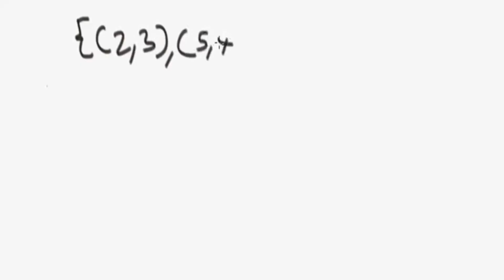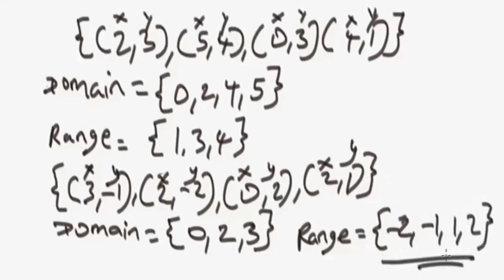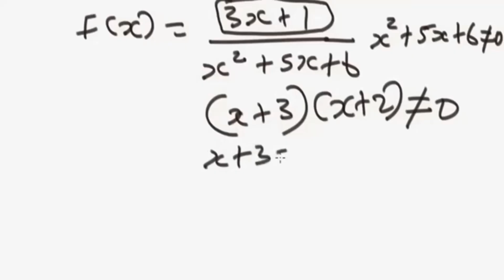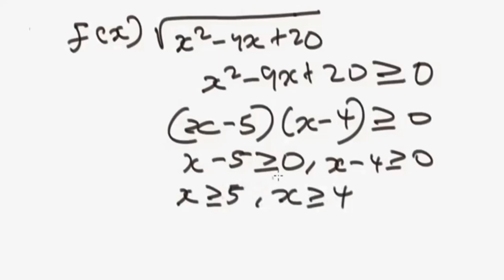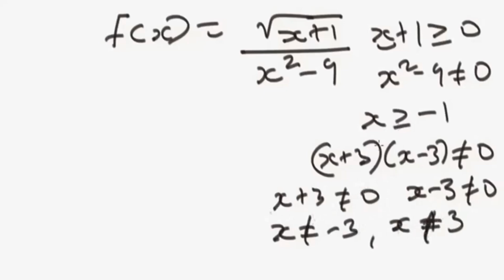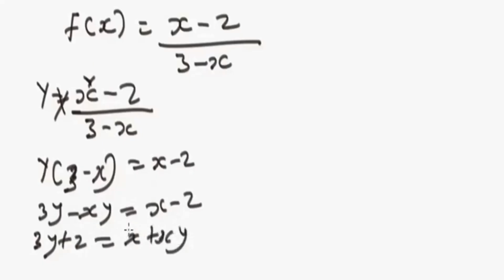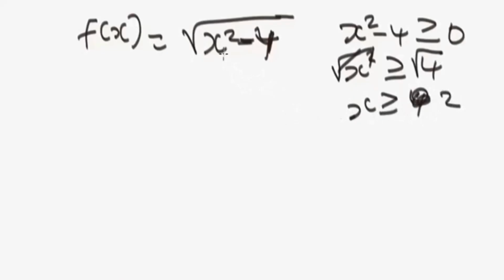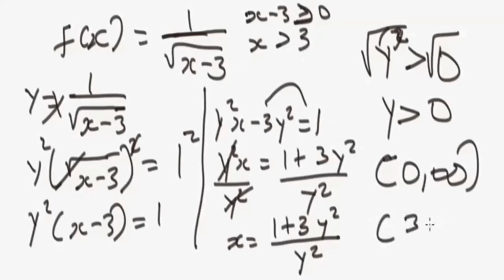JAMB Maths Online Tutorial 2026 Likely Questions On Domain & Range Of A Function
JAMB Mathematics Online Tutorial Likely Questions And Answers On Domain And Range Of A Function

Domain and range of a function is one of the basic problems in JAMB Mathematics

In this JAMB maths tutorial video, I explained the idea behind domain and range of a function

This video is a definite guide to understanding the science behind domain and range of a function in JAMB maths with practice examples, problems and solutions.

eaglesclass academy